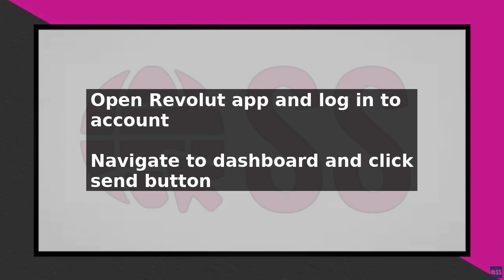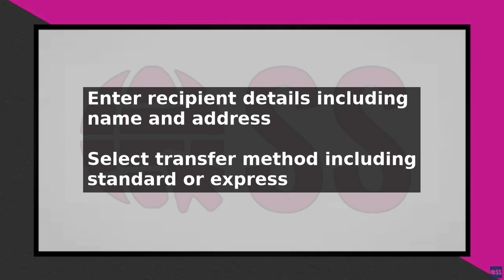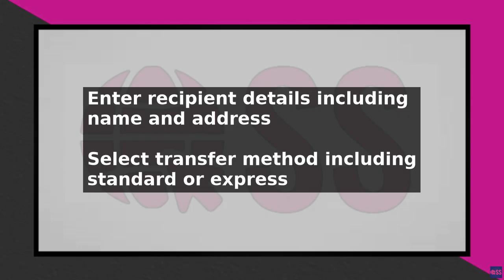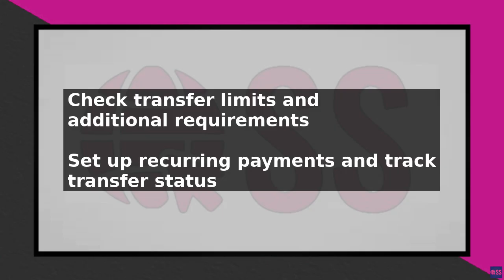How To Send Money Internationally On Revolut (2025)